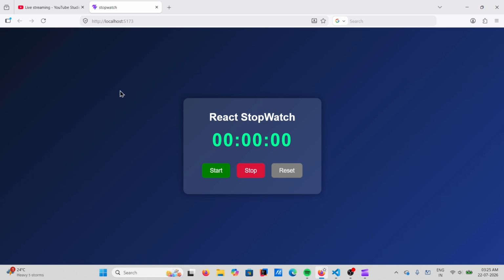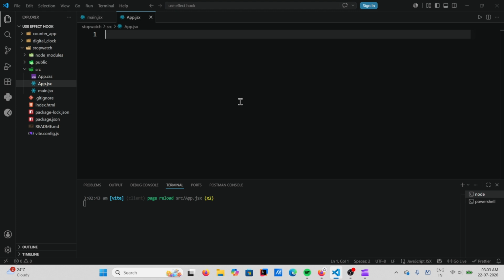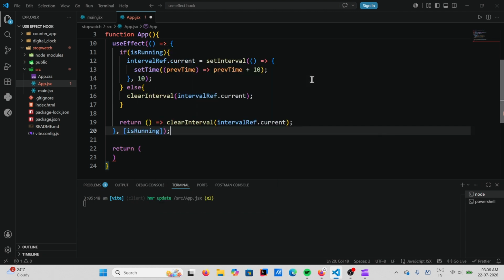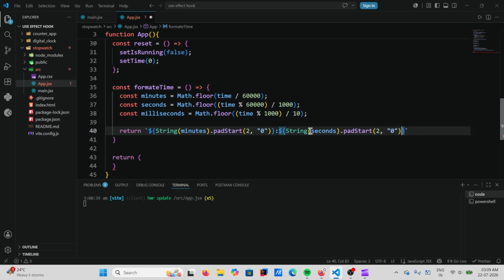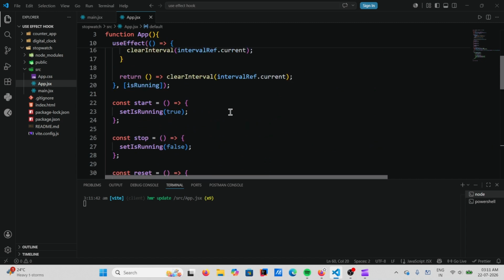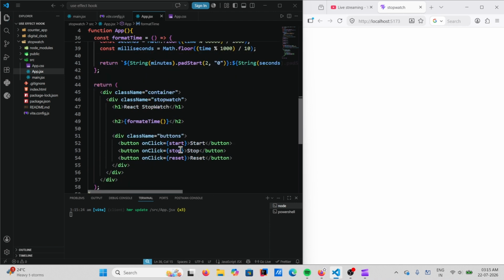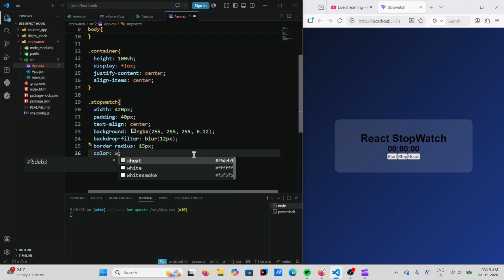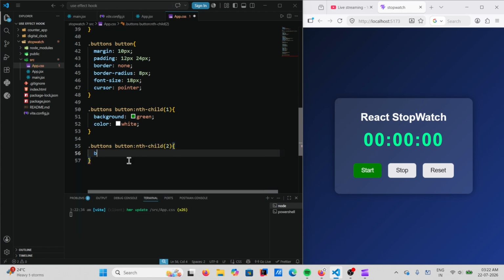⏱️ StopWatch Project Using React.js | useState, useEffect & useRef Hooks | Complete React Tutorial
Welcome to this exciting StopWatch Project built using React.js! 🚀

In this tutorial, we'll build a fully functional StopWatch Application from scratch using React Hooks including useState, useEffect, and useRef. This project is perfect for beginners who want to understand state management, side effects, and references in React while creating a real-world application.

By the end of this video, you'll have a modern, responsive stopwatch app and a solid understanding of how React Hooks work together to build interactive applications.

✅ Start Stopwatch

✅ Pause Stopwatch

✅ Resume Stopwatch

✅ Reset Stopwatch

✅ Accurate Time Tracking

✅ Milliseconds, Seconds & Minutes Display

✅ Real-Time Updates

✅ Modern & Clean Design

⚛ React Concepts Covered
🪝 React Hooks

✔ useState()

✔ useEffect()

✔ useRef()

✔ Functional Components

✔ State Management

✔ Side Effects

✔ Persistent References

✔ Component Lifecycle

✔ Cleanup Functions

💻 JavaScript Concepts

✔ setInterval()

✔ clearInterval()

✔ Arrow Functions

✔ Event Handling

✔ Date & Time Logic

✔ Conditional Rendering

✔ ES6 Features

✔ Timer Functions

🎨 UI Development

✔ Responsive Design

✔ Modern Layout

✔ CSS Styling

✔ Interactive Buttons

✔ Hover Effects

✔ Smooth Animations

🛠 Technologies Used
⚛ React.js
💻 JavaScript (ES6+)
🌐 HTML5
🎨 CSS3
📂 Project Structure
src/
├── components/
│   └── StopWatch.jsx
├── App.jsx
├── App.css
├── index.css
└── main.jsx

✅ useState Hook

✅ useEffect Hook

✅ useRef Hook

✅ Timer Management

✅ State Updates

✅ Component Re-rendering

✅ Event Handling

✅ Clean React Architecture

The StopWatch Project is an excellent React mini project that teaches essential React concepts through a practical application. It helps you understand how different React Hooks work together to manage state, handle side effects, and maintain values across component re-renders.

This project helps you:

✔ Master React Hooks

✔ Understand Timer Functions

✔ Improve JavaScript Logic

✔ Learn Real-Time UI Updates

✔ Build Interactive Applications

✔ Strengthen React Fundamentals

✔ Create a Portfolio-Ready Project

✔ Prepare for React.js Interviews

🚀 Future Enhancements

You can enhance this project by adding:

⏱️ Lap Time Feature

🎯 Countdown Timer

⏰ Alarm Functionality

💾 Save Lap History

📊 Performance Statistics

🔊 Sound Effects

📱 Progressive Web App (PWA)

🌍 Multiple Time Formats

🎨 Theme Customization

✔ React.js Beginners

✔ JavaScript Learners

✔ Frontend Developers

✔ MERN Stack Students

✔ College Students

✔ Portfolio Builders

✔ Internship & Placement Aspirants

✔ Anyone Learning Modern React Development

💬 Comment what React project you'd like to build next or ask your questions below.

📢 Share this tutorial with friends learning React.js.

Happy Coding! 🚀💻